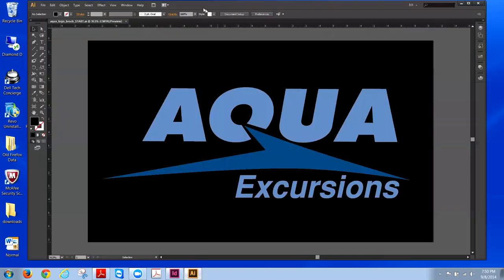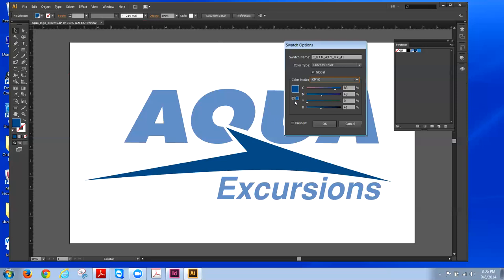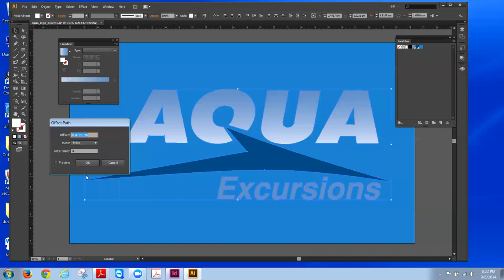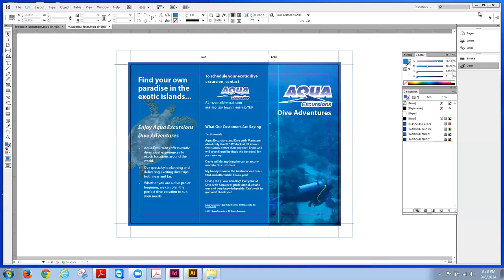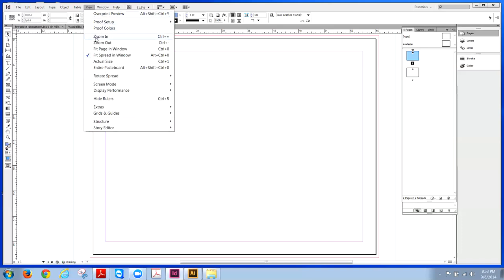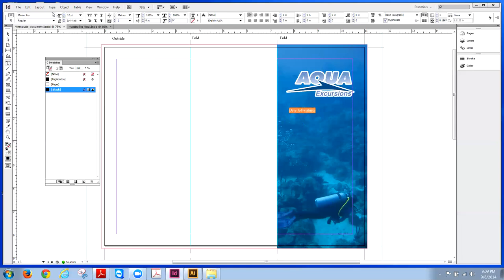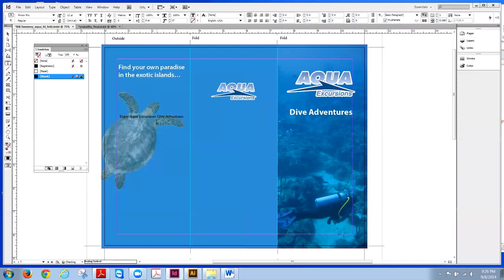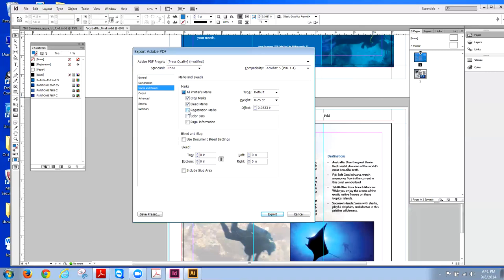Week 3 Tri-fld brochure, 4 color process#2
This lesson demonstrates vector art color conversion to Process from spot color in Illustrator. It also shows how to set up the tri-fold brochure and export it for printer in Adobe PDF.